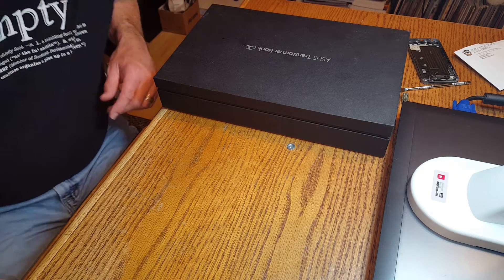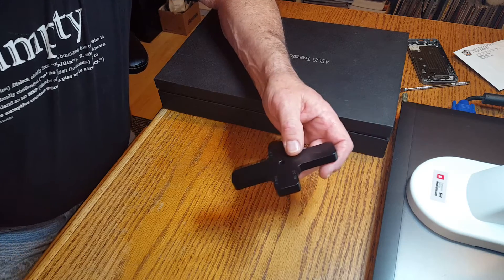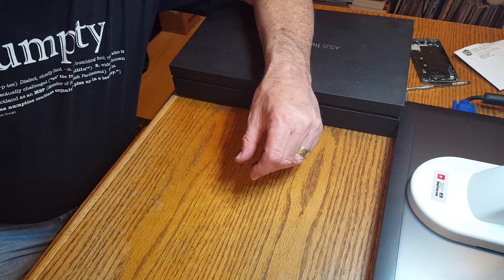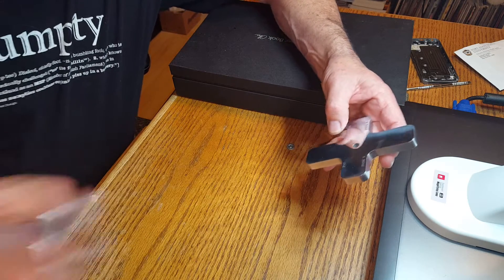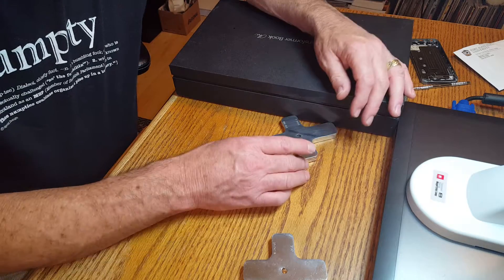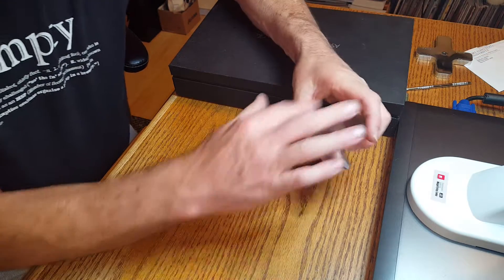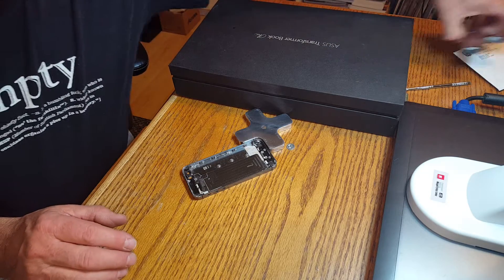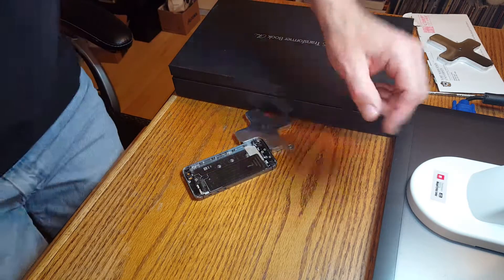New design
KandP's new design that makes it easier to use by bracing it against a vertical surface and not mounting it to a workbench etc..